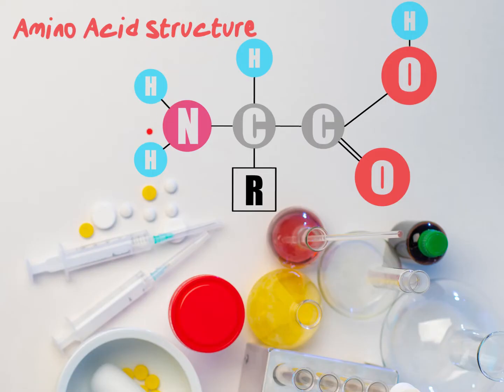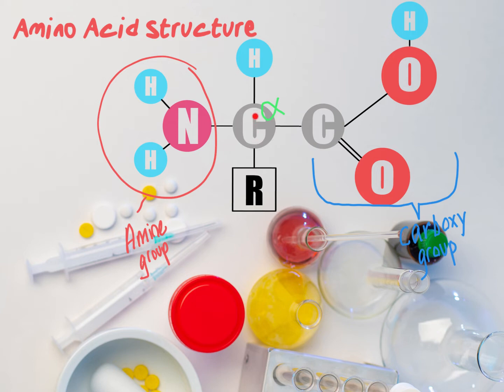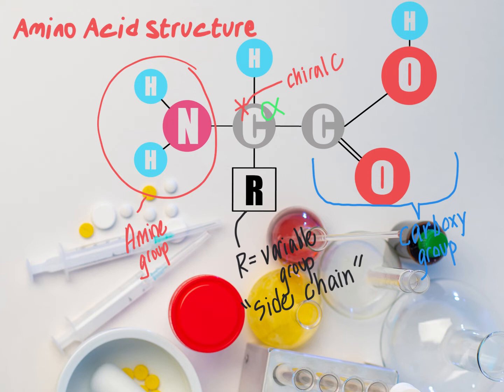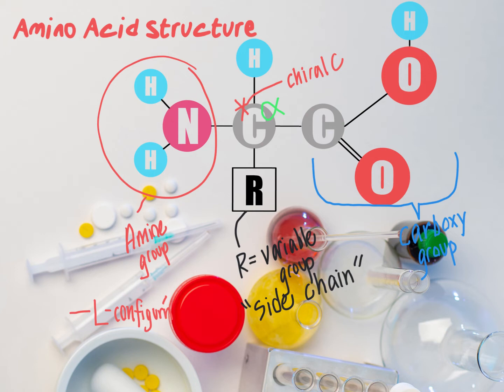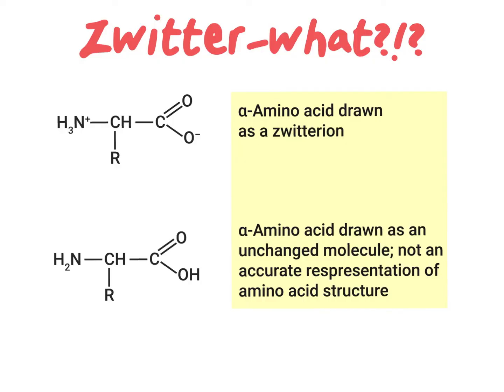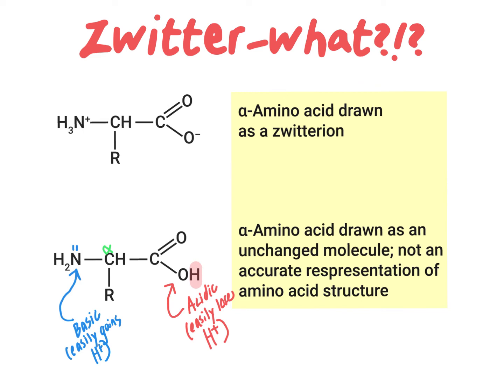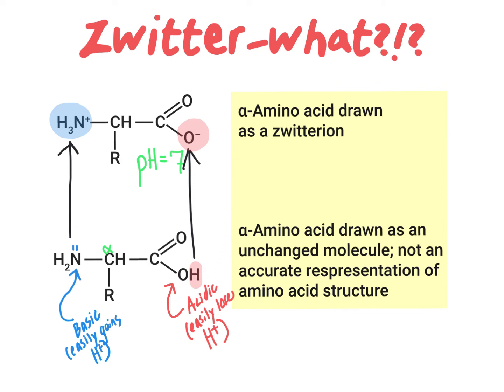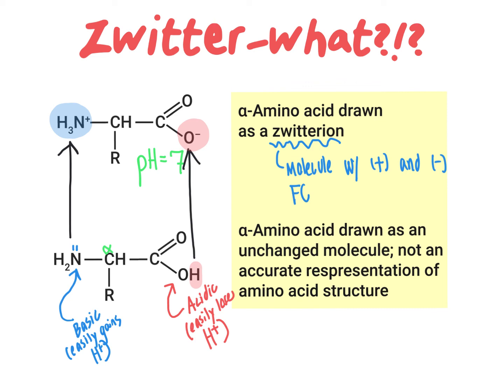390 BCH3023 General Features of Amino Acids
This video describes the general features of amino acids, including how to recognize the alpha-carbon, the amino group, and the carboxy group. It also illustrates how to recognize the zwitterion form of amino acids. This video is the introduction to Video 391, which focuses on the 20 standard amino acids.